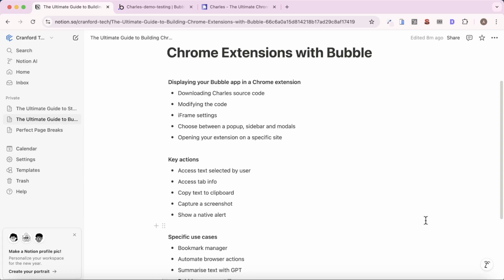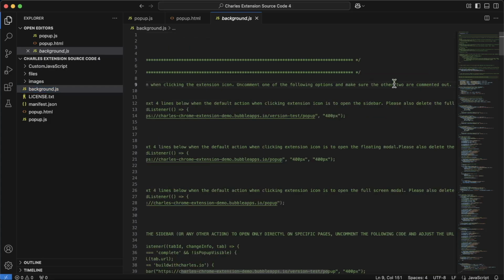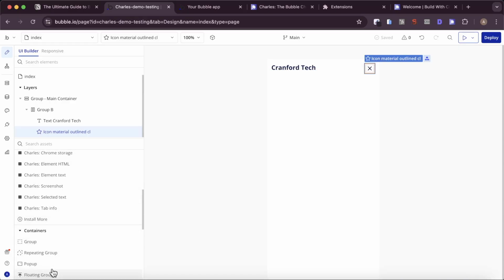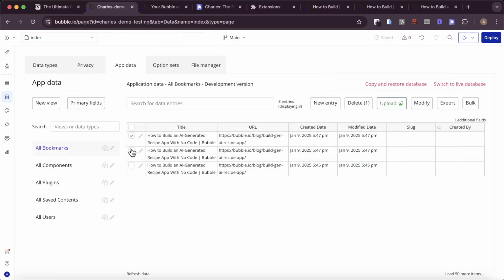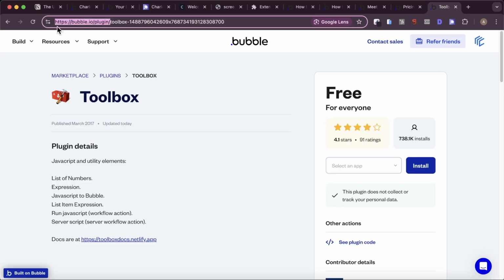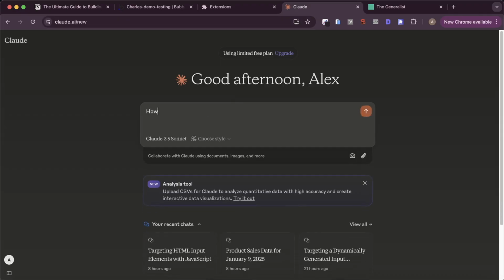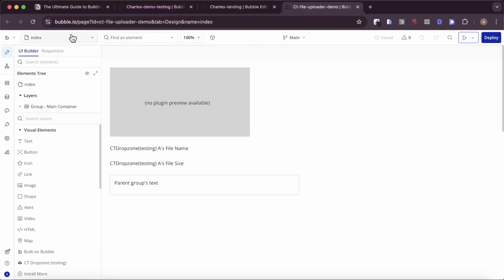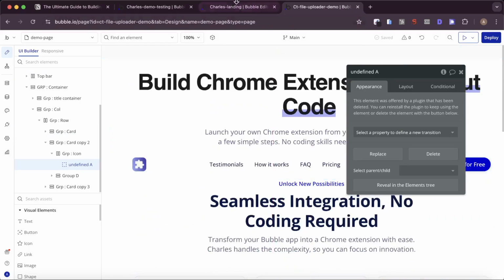The ultimate guide to building Chrome extensions with Bubble.io (full tutorial)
In this video I show how you can build Chrome extensions with Bubble. We’ll be using Charles, a framework and Bubble plugin that makes it incredibly easy to create powerful Chrome extensions with Bubble.

We’ll cover some of the key actions you can add to your Chrome extension and also go through 4 specific types of Chrome extensions you can build:
1. Bookmark manager
2. Browser automations
3. AI summariser
4. Bubble component library

Links
🧩 Charles

Timeline
00:00 Intro
01:19 Displaying your Bubble app in a Chrome extension
06:48 Setting the dimensions of your app and extension
08:40 Choosing between a popup, sidebar or modal
15:17 Opening a specific URL on install/uninstall
17:50 Key action #1: Access text selected by the user
23:31 Key action #2: Accessing tab info
28:29 Key action #3: Copying text to the clipboard
29:44 Key action #4 Capturing a screenshot
34:05 Key action #5: Show a native alert
37:44 Use case #1: Bookmark manager
43:54 Use case #2: Automate browser actions
49:07 Use case #3: Summarise text with AI
54:24 Use case #4: Bubble component library